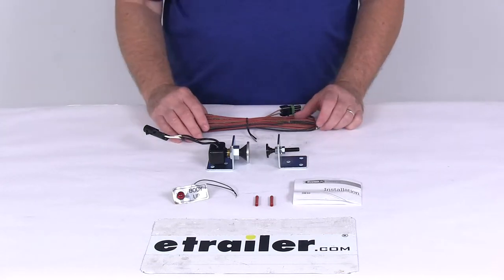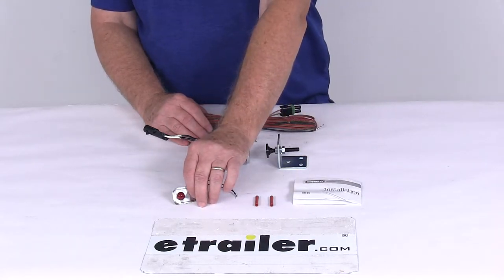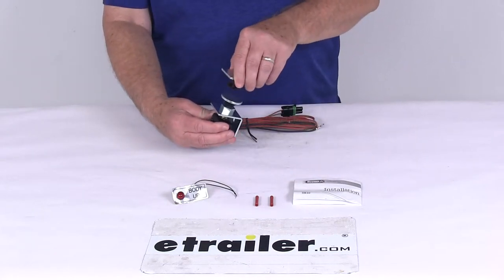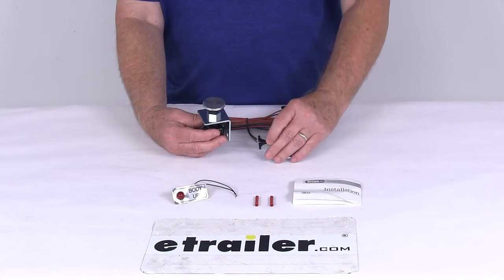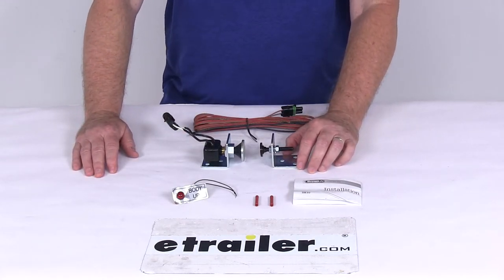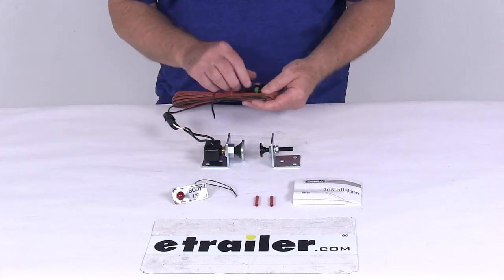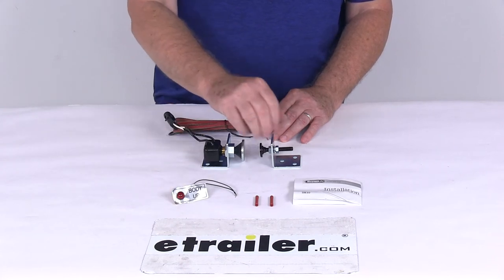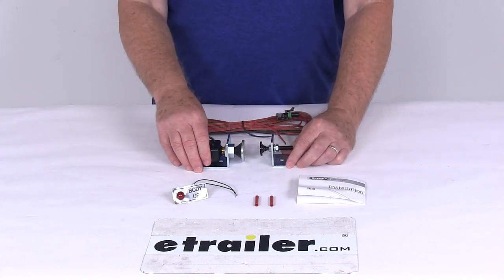etrailer | Buyers Products Wiring 337SK10 Review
Speaker 1:          Today we're going to take a look at the 10 amp dump body up indicator kit. Now this dump body indicator will mount to the frame of your vehicle, and to the dump bed, and it'll notify you when the dump body is raised. The LED indicator light here provides a visual indication. So it is perfect for dump trucks, and dump trailers. This does help reduce the chance of overhead collisions with a raised dump body.This one is a plunger style design. You can see right here, the switch bracket will mount to the truck frame, and then this elevator bolt bracket will mount to the dump bed, so it just pushes down on it.

When it raises up, it'll break the connection, and the light, this bright red light, will draw the attention, and show that your dump body is up.The switch here is in a nice stainless steel switch housing. Now, you could also add an indicator buzzer, if you want. We do sell those separately on our website. It's part number 337BL10. And that'll provide a audio indication by using a 70 decimal buzzer.

This is a water resistant construction. Now it does include this 20 foot long plug in wiring harness. That'll plug right in there, and then you do your wiring.And it includes the red indicator light with the connectors. And a decal you can see, to put on your dash to let you know what that light is. And a nice set of detailed installation instructions.

Voltage on this kit is 12 volts DC, amperage is 10 amps. And this part is assembled in the USA. But that should do it for the review on the 10 amp dump body up indicator kit.